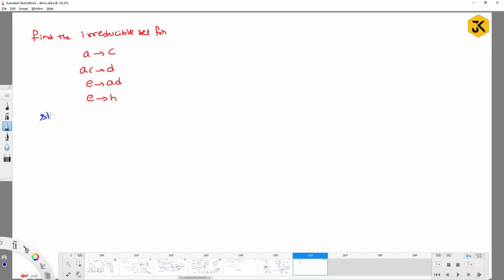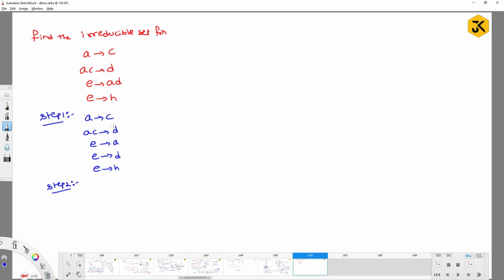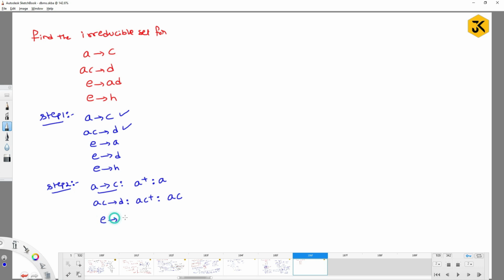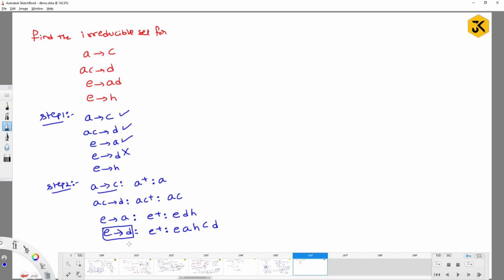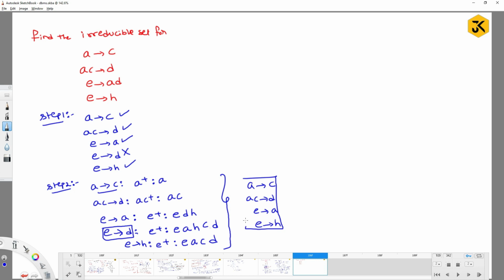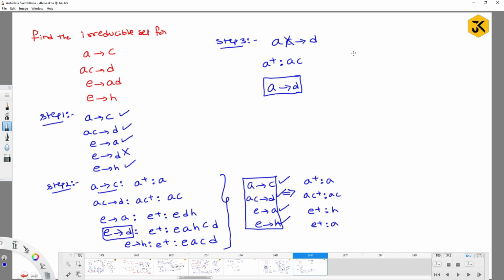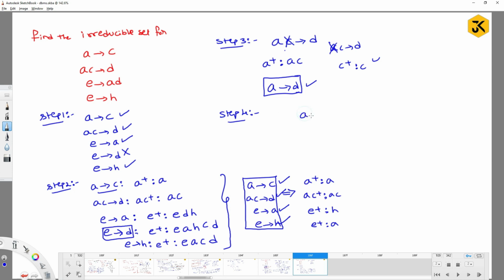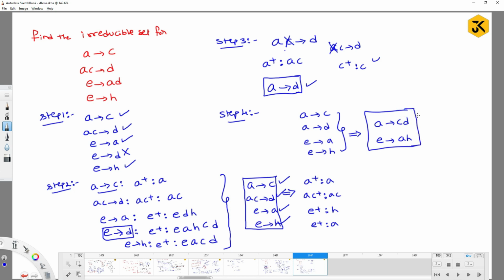50|DBMS| Example 2: Finding Irreducible Functional Dependencies from Given FDs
Explore the process of identifying irreducible functional dependencies (FDs) from given sets in this DBMS tutorial. Whether you're preparing for exams like GATE or seeking to deepen your understanding of database management systems, this video provides clear explanations and practical examples to enhance your knowledge.

🔍 What You'll Learn:

Understanding Irreducible Functional Dependencies: Learn the concept and significance of irreducible FDs in database normalization.
Example 2: Step-by-step demonstration on deriving irreducible FDs from given functional dependencies.
GATE Preparation: Insights and strategies for tackling DBMS questions related to irreducible FDs in GATE exams.
Practice Exercises: Enhance your skills with practice problems designed to reinforce learning.
📚 Why This Video Matters:
Identifying irreducible FDs is essential for optimizing database schema and ensuring data integrity. This tutorial equips you with practical techniques to effectively manage FDs in database design.

💡 Who Should Watch:

Students and learners preparing for DBMS exams, particularly GATE.
Database administrators and developers looking to deepen their understanding of functional dependencies.
Professionals interested in mastering advanced database normalization techniques.